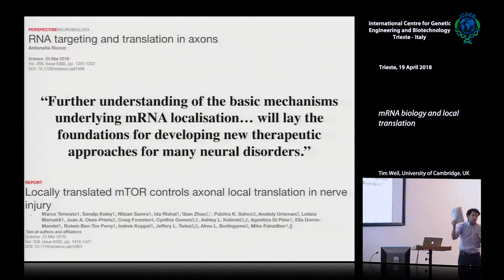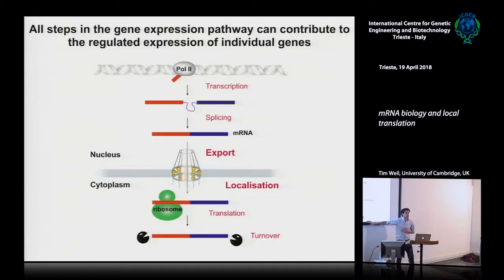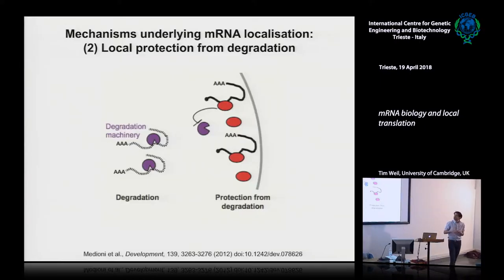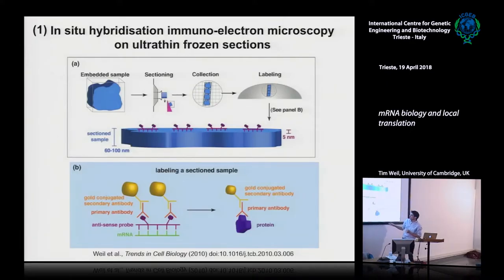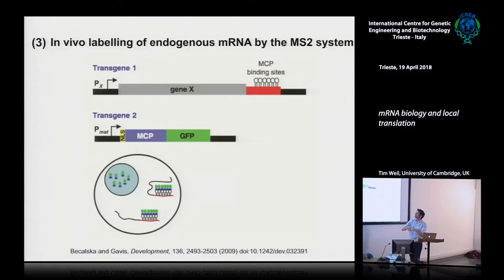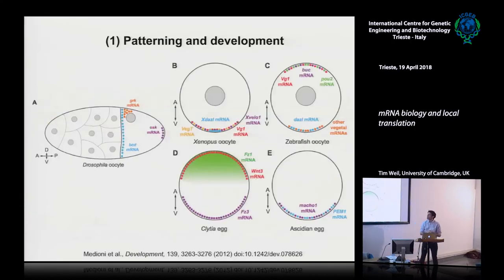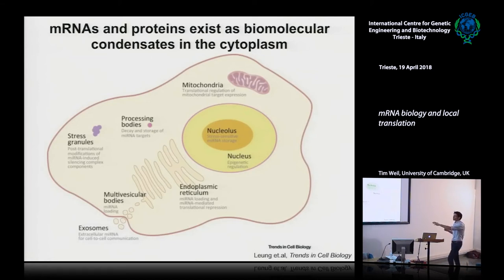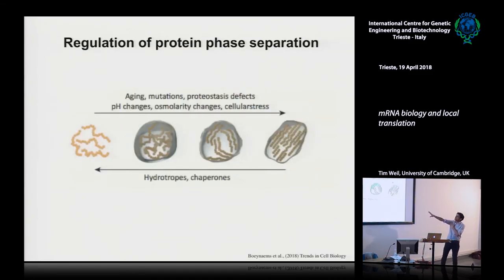T. Weil - mRNA biology and local translation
Tim Weil, University of Cambridge, UK speaks on "mRNA biology and local translation". This movie has been recorded at ICGEB Trieste and is part of "Drosophila melanogaster models for neurodegenerative diseases" course, Trieste 17 - 20 April 2018.